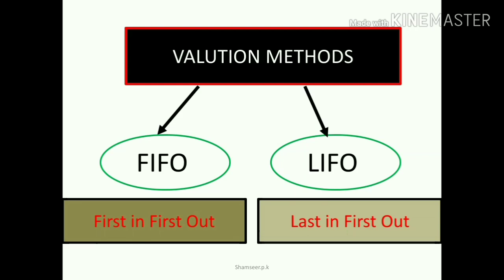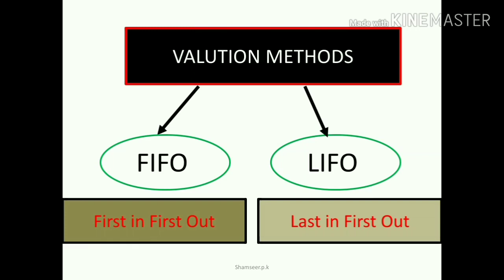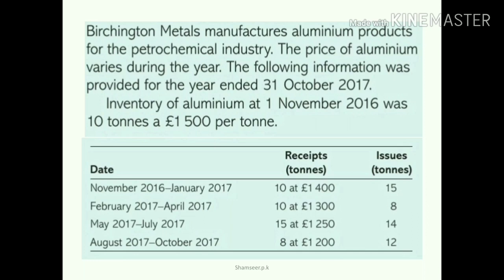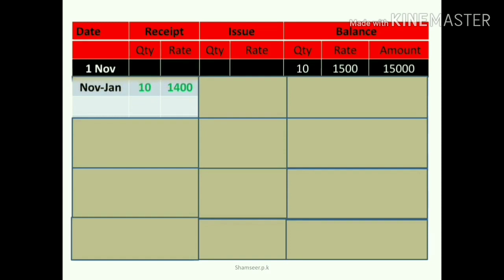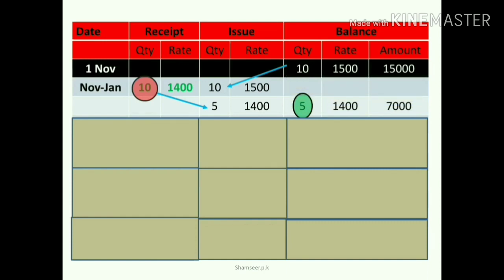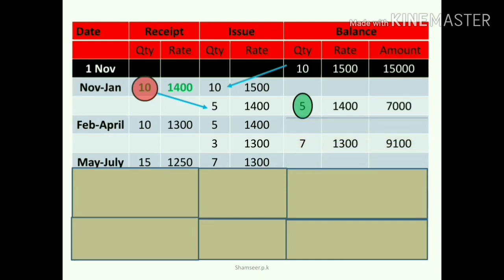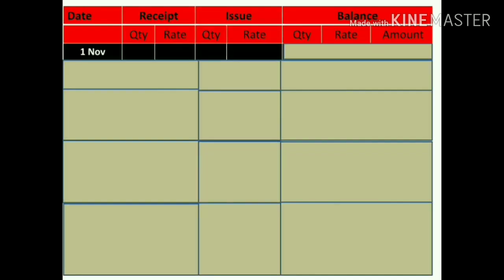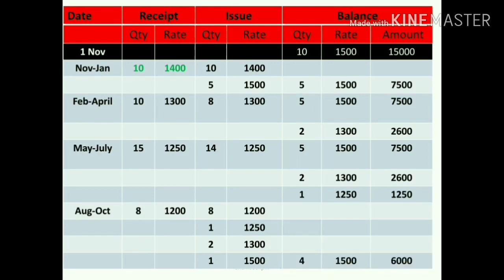INVENTORY VALUATION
ACCOUNTING